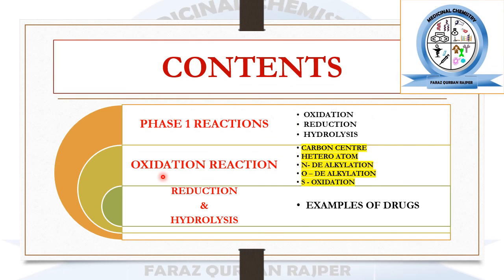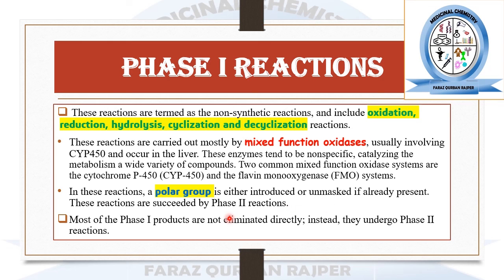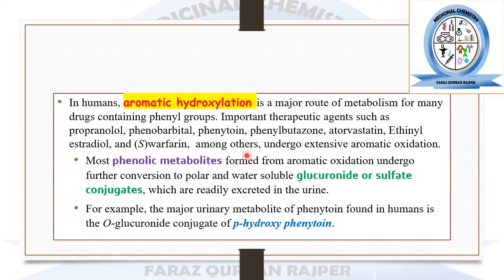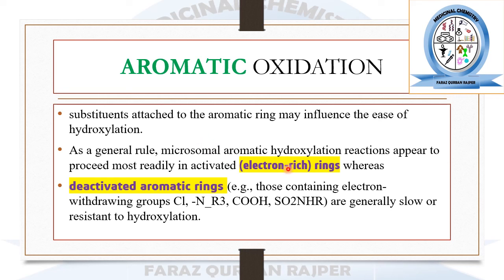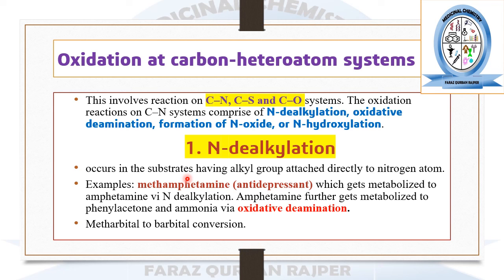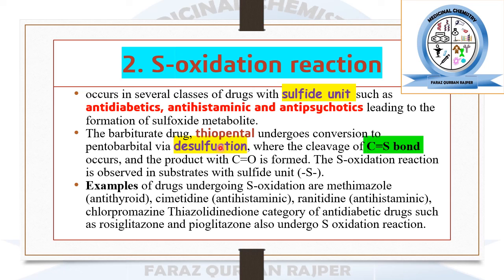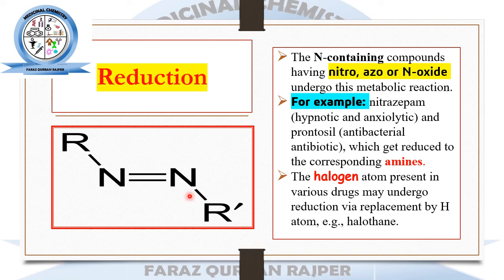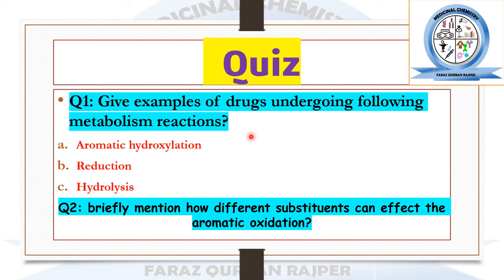Phase 1 Metabolism Reaction || Oxidation Reduction Hydrolysis || Medicinal Chemistry || Pharmacology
Quiz
Q1: Give examples of drugs undergoing following metabolism reactions?
Aromatic hydroxylation
Reduction
Hydrolysis
Q2: briefly mention how different substituents can effect the aromatic oxidation?